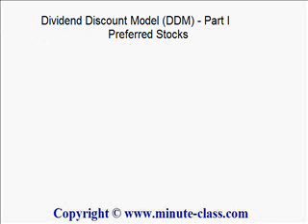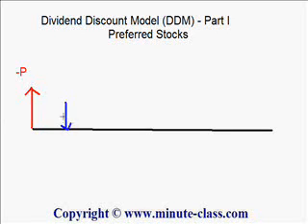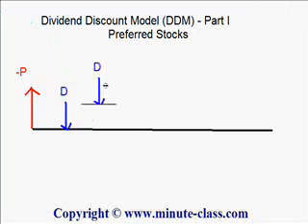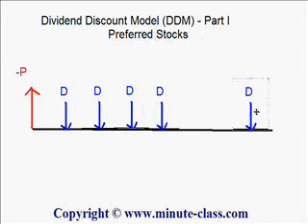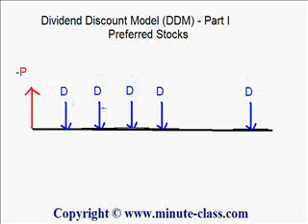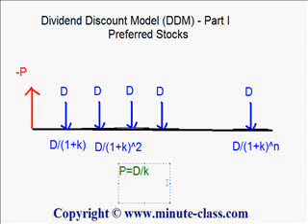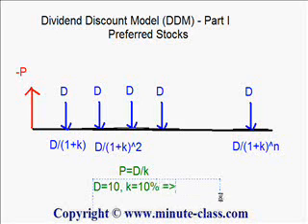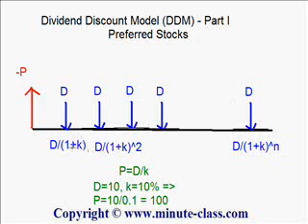Dividend Discount Model